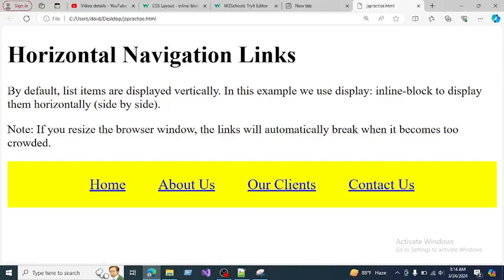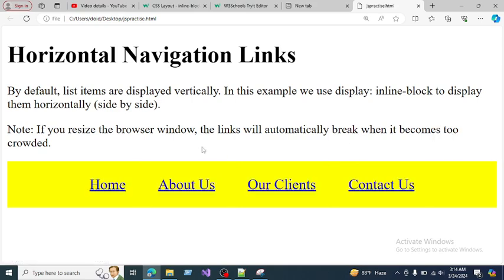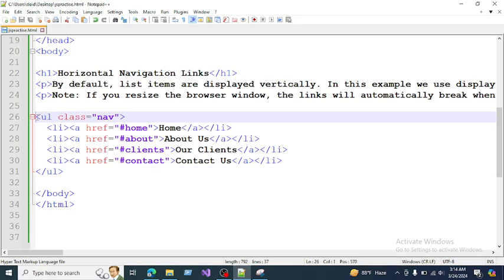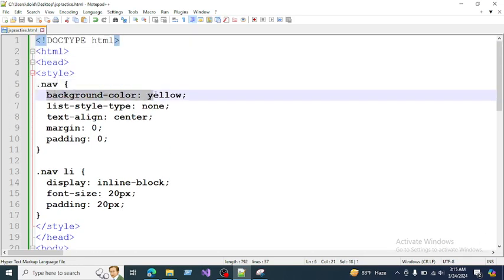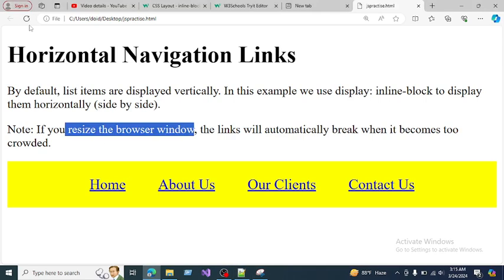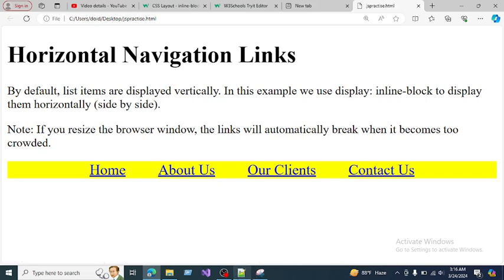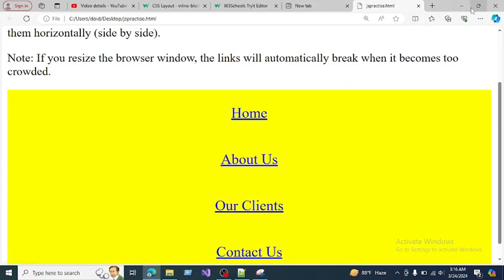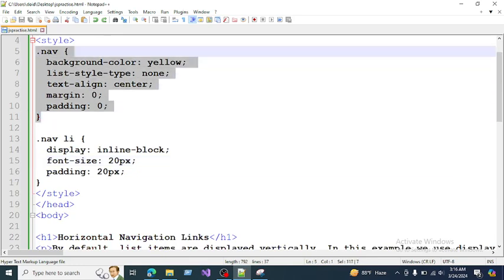how to make a navigation bar in html